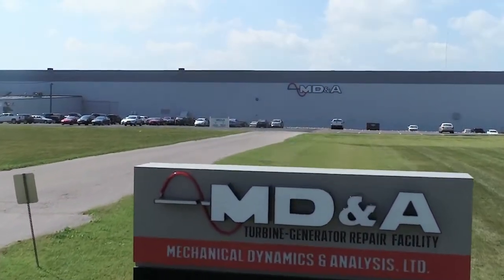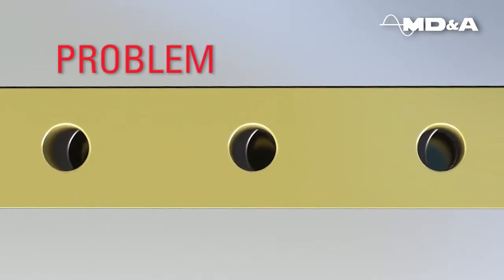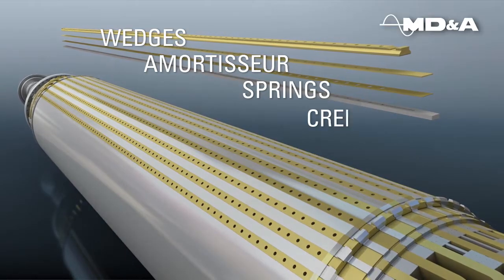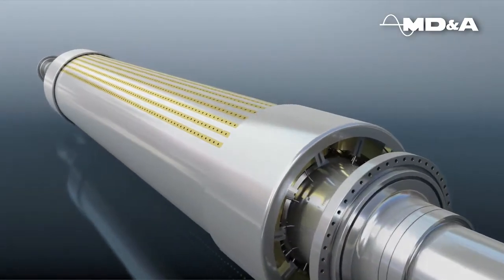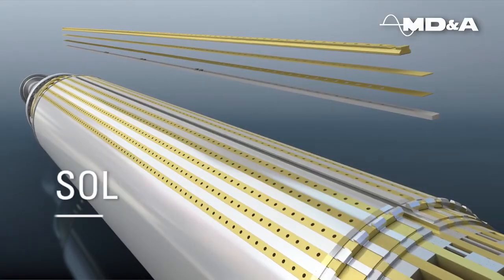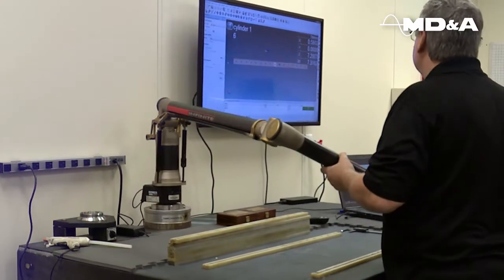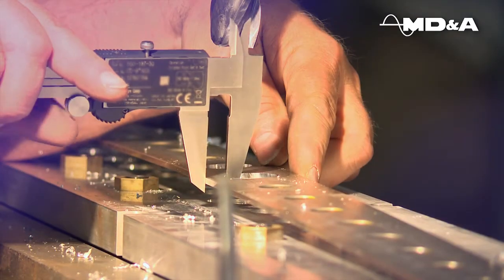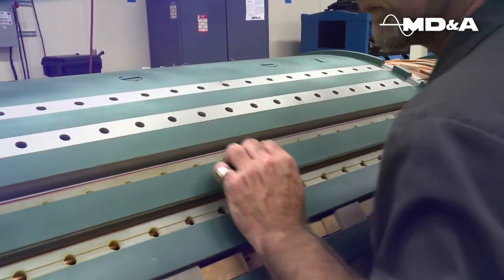Generator 7FH2 Spring Migration Repair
Mechanical Dynamics & Analysis' (MD&A) experts offer a unique, patented repair process that eliminates the axial migration of slot leaf springs within 7FH2 generator fields.  The blockage of the radial ventilation passages results in reduced hydrogen gas cooling flow, which can lead to thermal instabilities with the rotor leading to excessive rotor vibration.